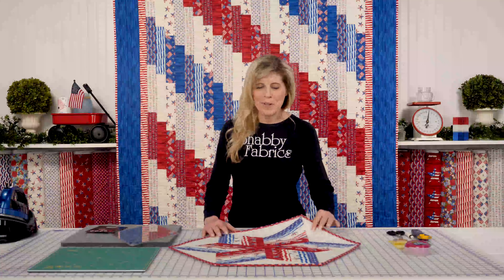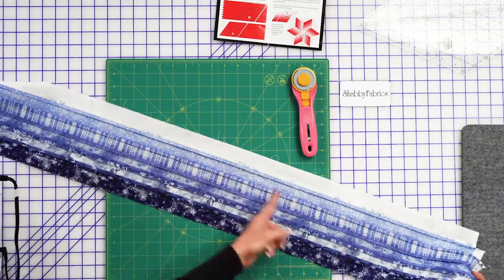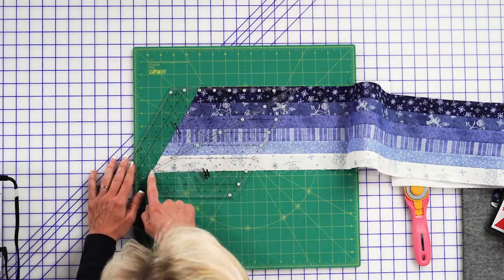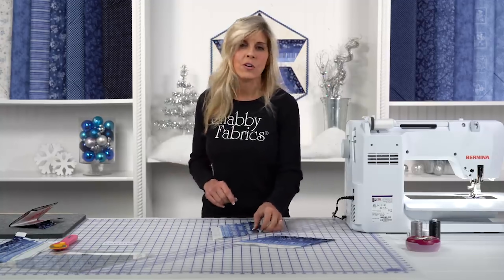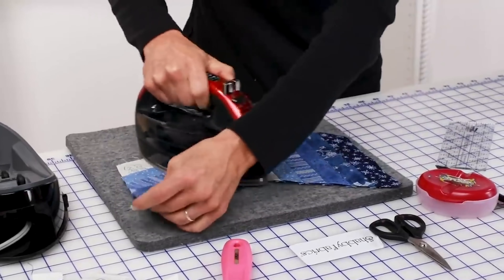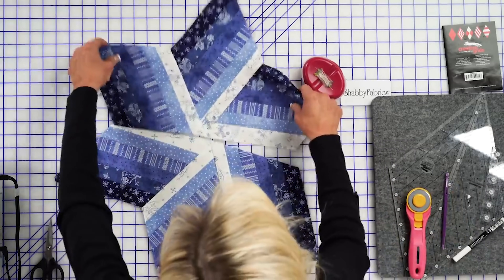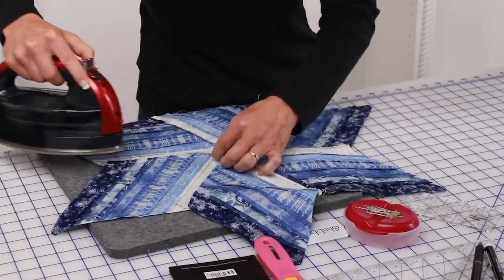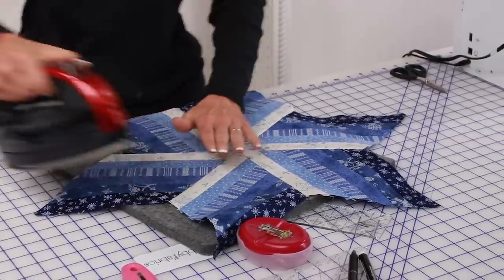How to Use the 60º Diamond Ruler to Make a Table Topper | a Shabby Fabrics Tutorial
Jen introduces the new 60 Degree Diamond Table Topper Kit in America the Beautiful fabrics from Moda! This beautiful table topper is perfect for your patriotic décor and will certainly brighten up your home this summer!
Jen shows you the Creative Grids 60 Degree Diamond Ruler which makes creating perfect angles possible!

Continue on in the video to follow along as she demonstrates from start to finish how this project comes together.

Get your kit below, or choose your own fabrics to create this dynamic centerpiece for any season!

- 60 Degree Diamond Table Topper Kit - Home On The Range - RESERVE